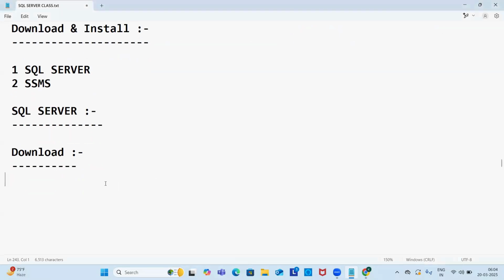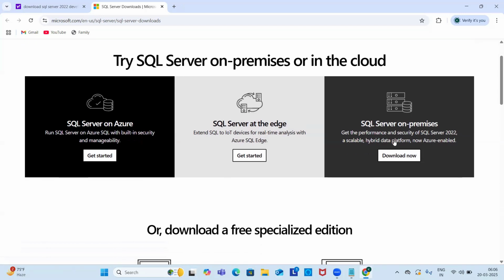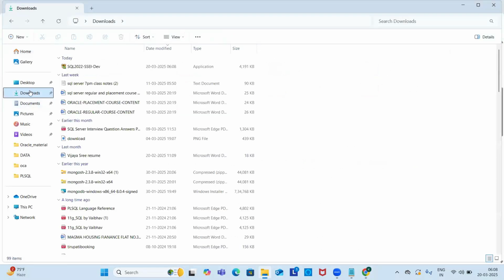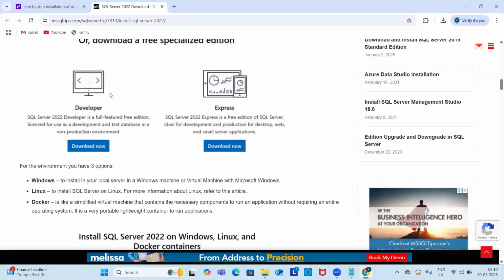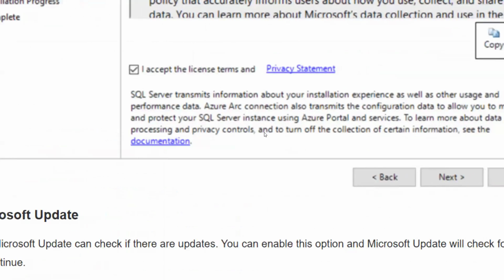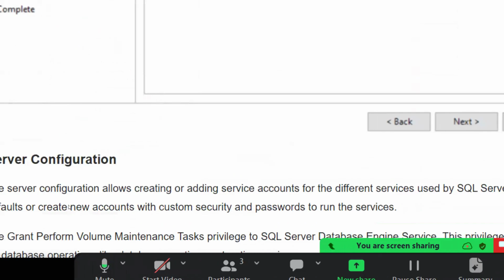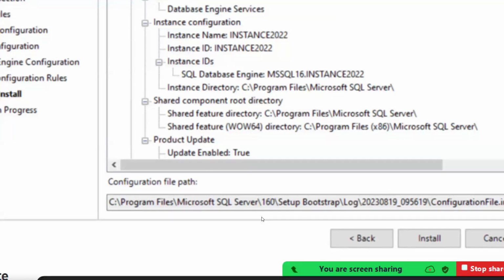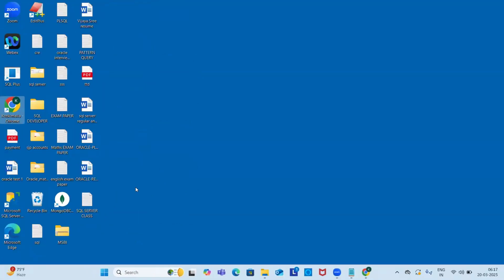Install Microsoft Sql Server 2022 ON Windows and MAC System step by step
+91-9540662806